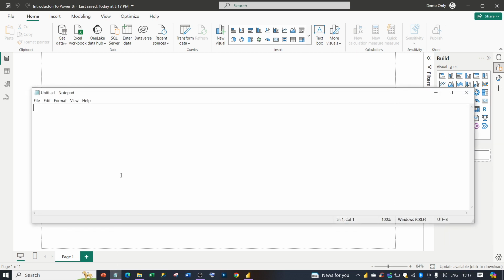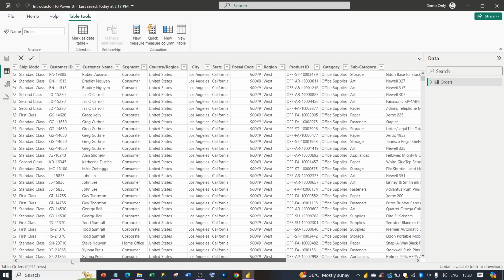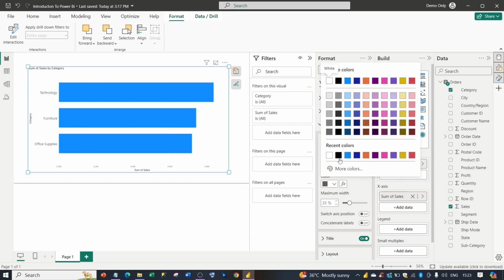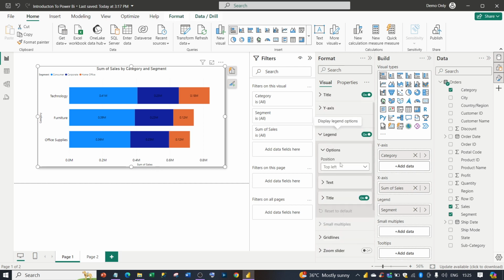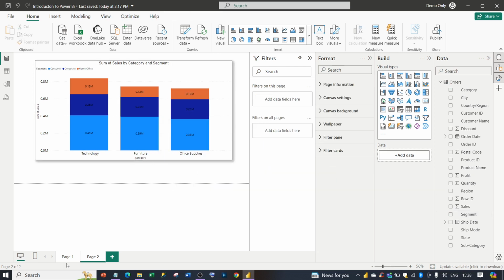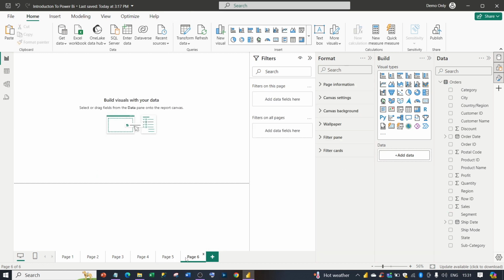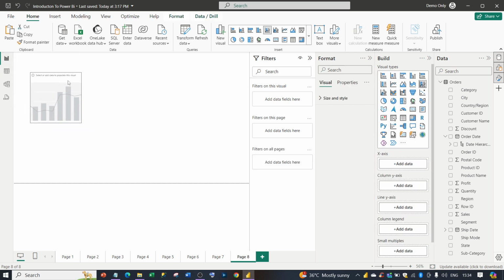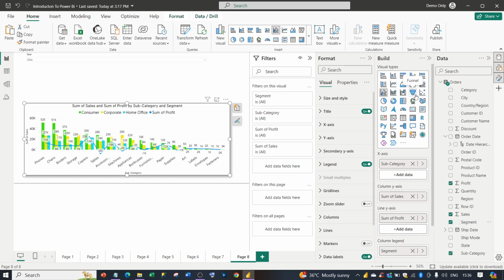Introduction to Power BI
"Welcome to our comprehensive introduction to Power BI! In this video, we'll dive into the world of data visualization and analytics with Microsoft's powerful business intelligence tool, Power BI. Whether you're a beginner or looking to enhance your skills, we'll cover everything from the basics of creating reports and dashboards to advanced techniques for analyzing data and gaining valuable insights. Join us as we explore the features, functionalities, and practical applications of Power BI, empowering you to harness the full potential of your data. Let's get started!"